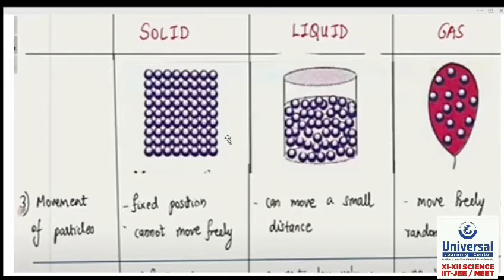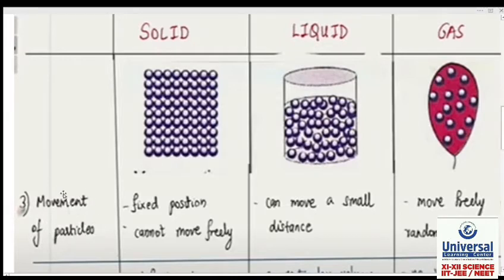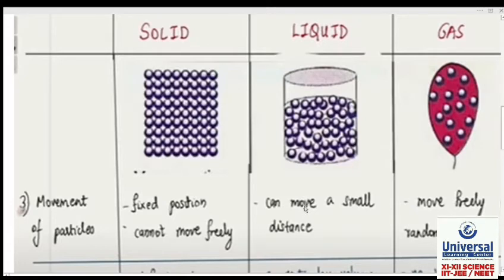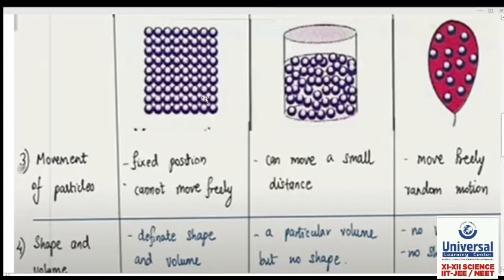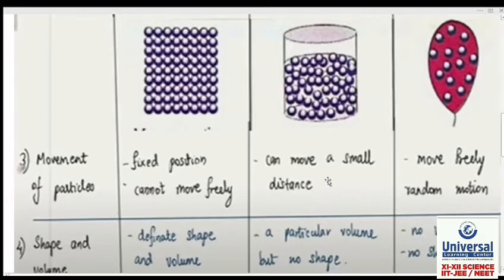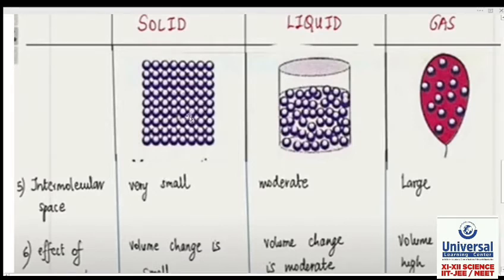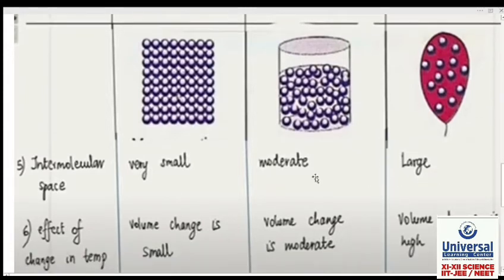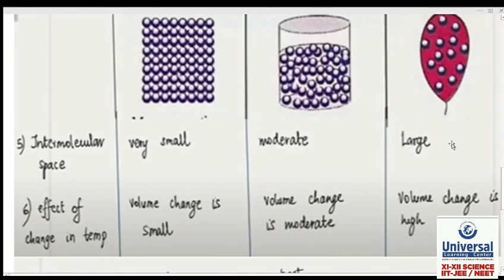STATES OF MATTER PART 2 CHEMISTRY lecture 3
Chemistry Basics/Foundation States of matter part 2